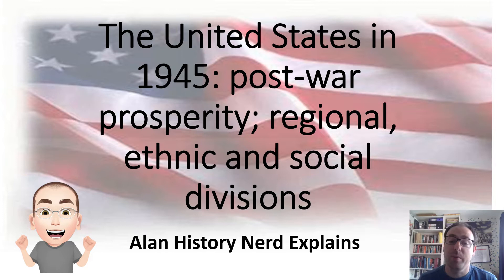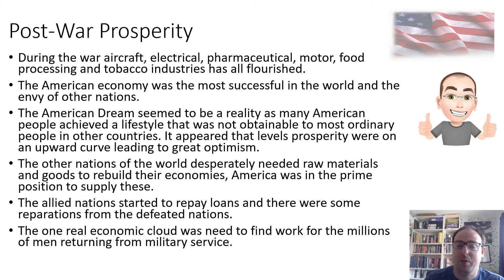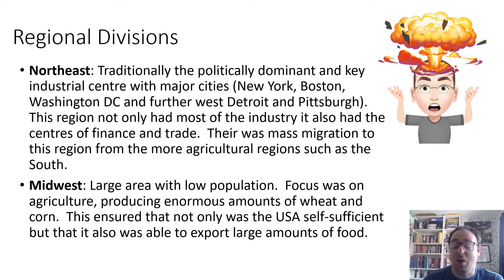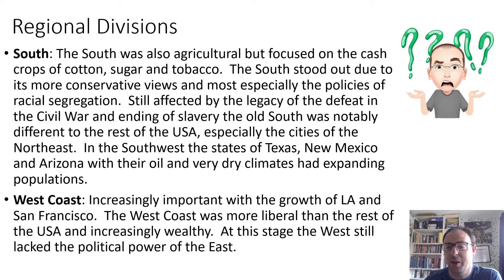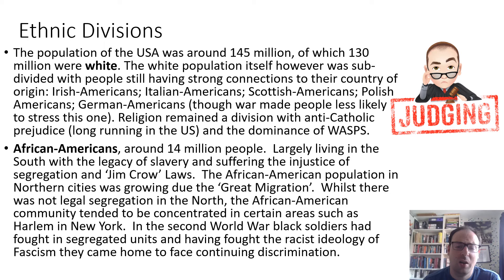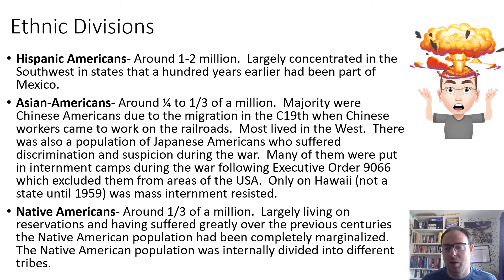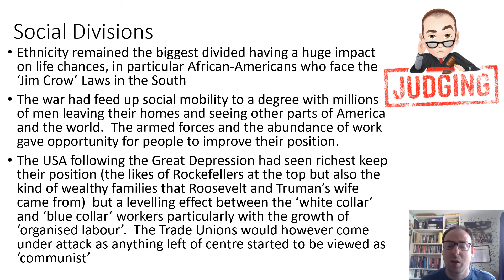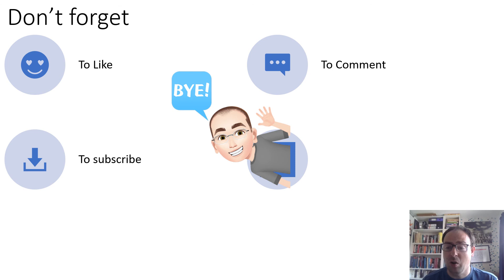America 1945: Divisions and Prosperity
This video explores post war prosperity of 1945 in the USA that suggested that the American Dream was a reality.  It also looks at the social, ethnic and regional divisions in American society that suggests that for some the American Dream was an illusion.  This video is part of my Playlist looking at America 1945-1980 designed for A Level History Unit 2Q (AQA)